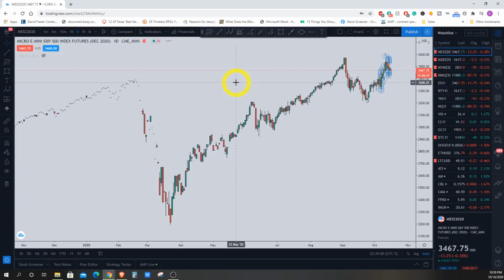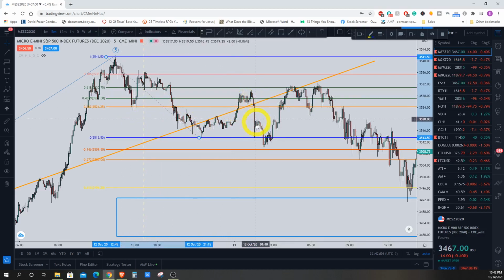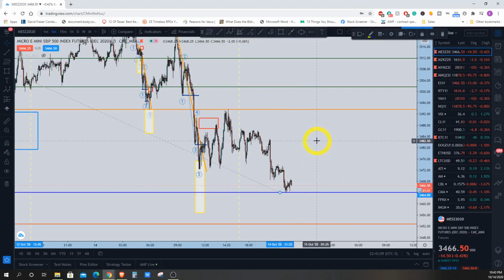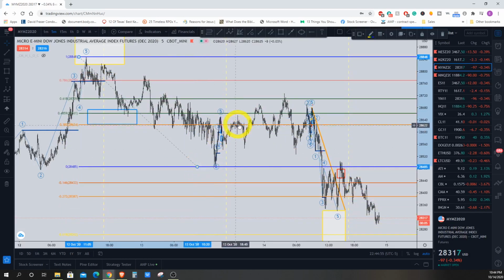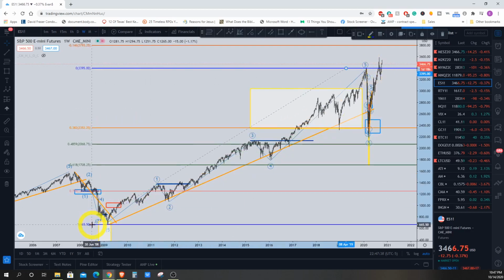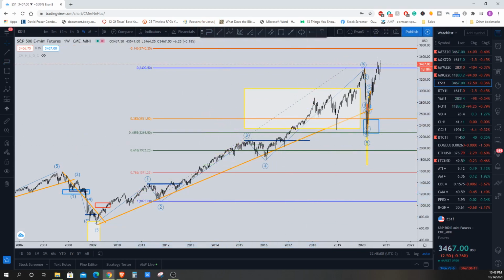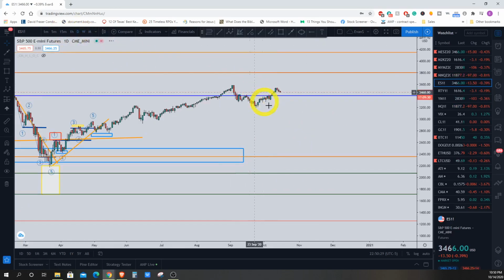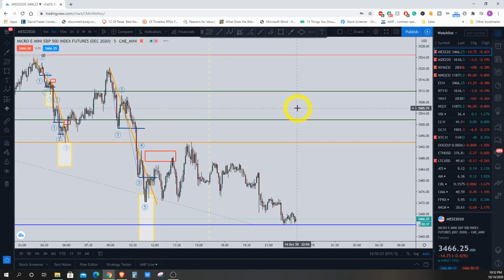S&P 500 and Dow Jones Industrial Average Daily Review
Here is a mid-week overview of what the S&P 500 and Dow Jones Industrial Average are doing.

Both of them are in a similar technical setup where the previous high from a couple of days ago has been the pivot point high that is pushing both markets lower.

Going into tomorrow I am looking for this technical trend to continue of the markets moving lower just like they have been the past 3 days.

If the move lower is over then I'll be looking for the S&P 500 and Down Jones to go and push the previous highs from last Monday but I wouldn't be surprised if the market closes this week close to where it opened.

Timestamps:
0:00 S&P 500 (1 minute and 5-minute chart)
4:53 Dow Jones Industrial Average (1 minute and 5-minute chart)
7:16 S&P 500 Daily and Weekly Chart